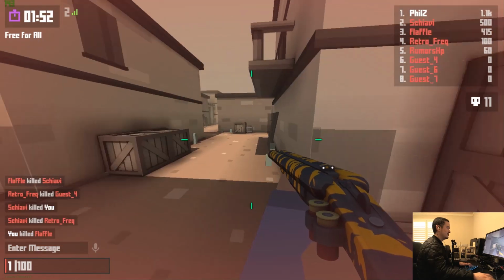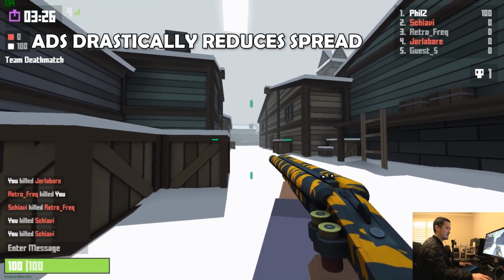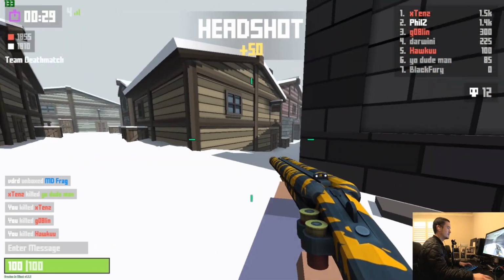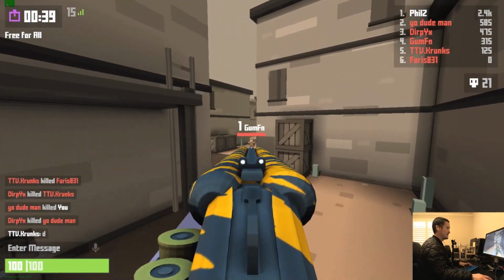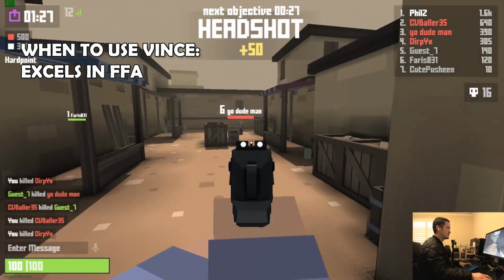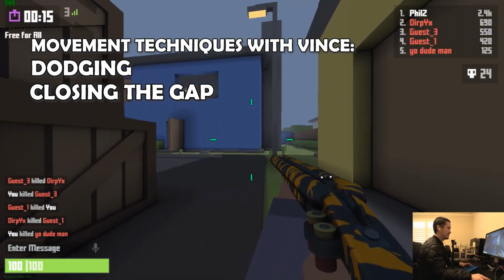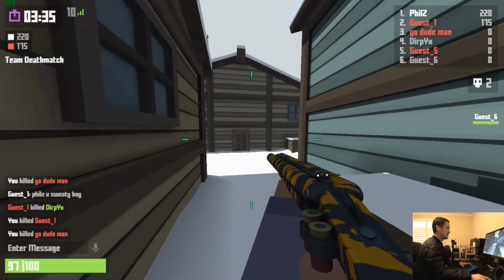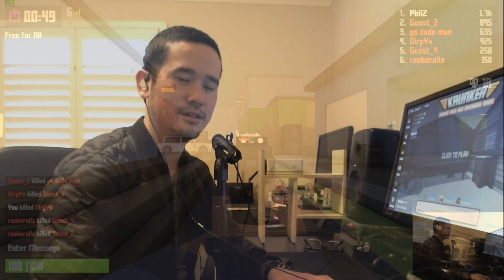Krunker 101: How to GIT GUD with Vince (Shotgun)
This is part of my Krunker 101 Series where I break down each class. If you are a complete beginner, I recommend starting
HOW TO PLAY VINCE - TABLE OF CONTENTS
What type of player does Vince appeal to? 00:40
Vince Attributes 01:29
Vince Strengths 02:22
Vince Weaknesses 03:15
Vince Tips 04:25
Vince Loadout 04:33
Vince Game Modes 05:22
Aiming and Movement 06:12
Custom Crosshair 08:08
The Art of Weapon Switching 08:45

👨‍💻 Krunker Creator Code: "philz"